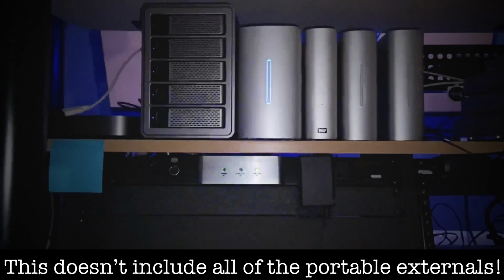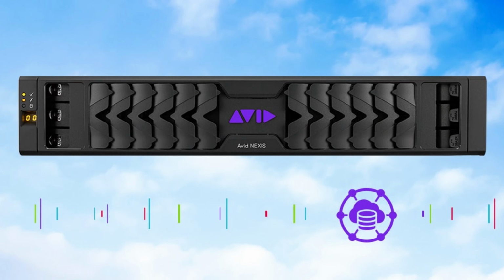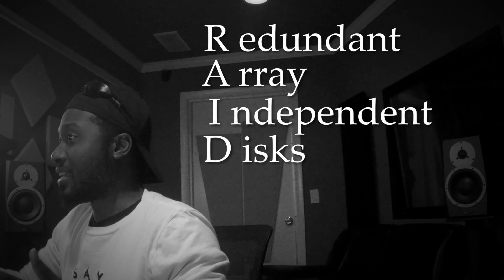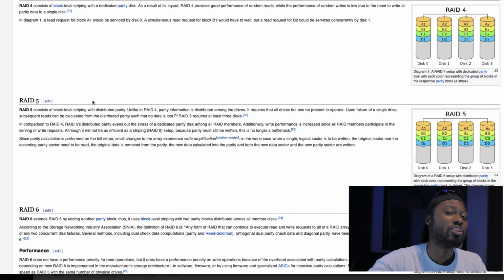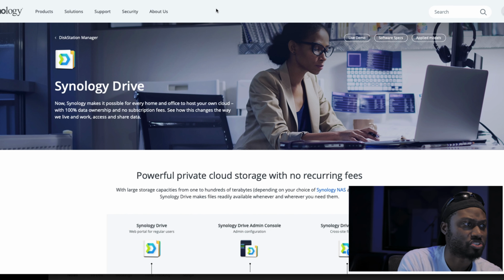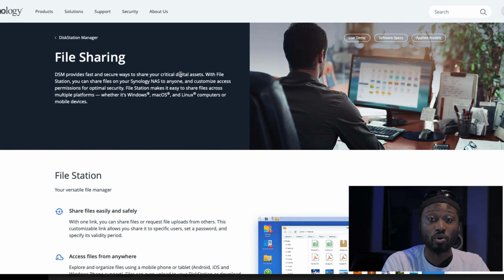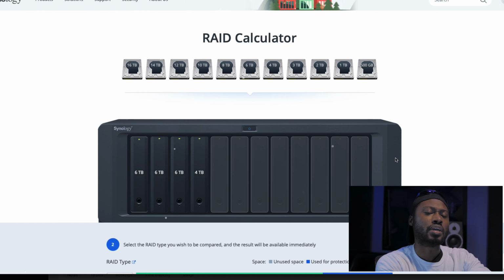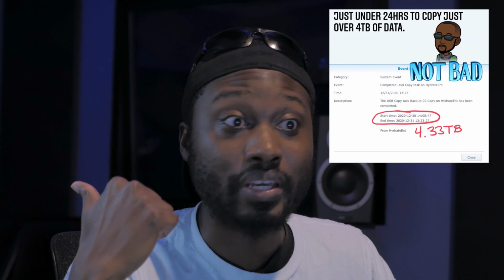Synology NAS: How to Manage Session & Audio Files Perfectly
Learn how to manage your session and audio files with Synology's DS918+ 4-Bay NAS. In this video, we'll cover how to use Synology's DS918+ 4-Bay NAS for music production, recording and mixing.

If you're looking to improve your music production or audio file management, then this is the video for you. In this video, we'll cover how to manage your session and audio files with Synology's DS918+ 4-Bay NAS.

What happens when your recording studio or music production hard drive, with all your sessions and files, crashes?

PRODUCTS MENTIONED:
Synology DS918+
Synology DX517

CAMERAS, MICS, ETC:
Panasonic Lumix G7 (G9 is newer)
GoPro Hero5 Black (Current model is Hero11)
Rode VideoMic Go (Current model is GO II)

0:00 Intro
0:43 Backstory
4:13 Hard Drives w/ GREAT warranties
6:05 NAS
6:29 Synology DS918+
7:07 What is RAID?
7:25 RAID 0
8:04 RAID 1
8:42 RAID 5
11:52 Why I'm switching to NAS
12:20 Migration & Initial Workflow
13:12 3-2-1 Rule
13:41 Why you should have an offsite backup
14:27 Why Synology?
19:22 Expansion
20:16 Synology RAID Calculator
22:32 Wrap Up
23:21 Backing Up
23:39 Time Machine
24:03 Internal Drive Clone with SuperDuper!
24:53 Still Wrapping Up LOL!
26:15 Outro